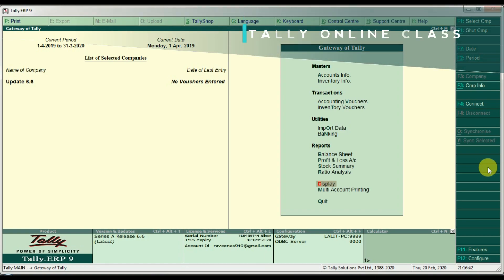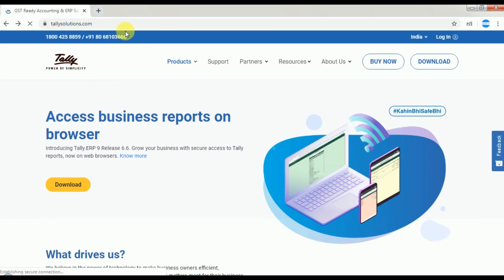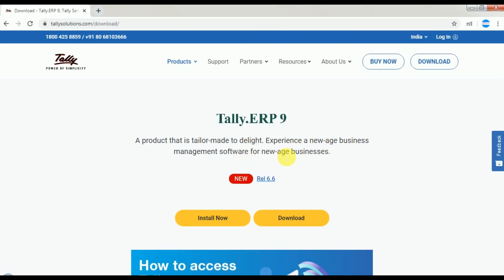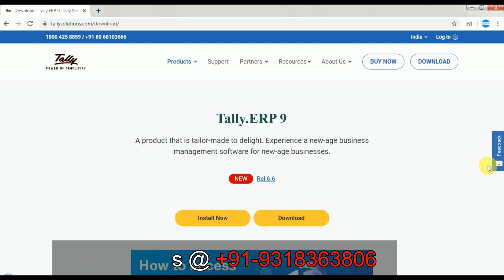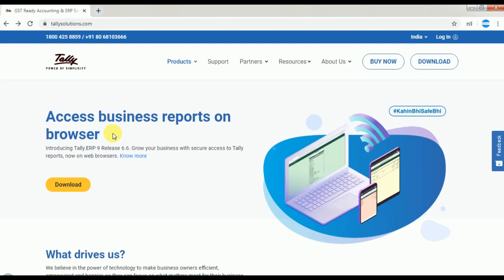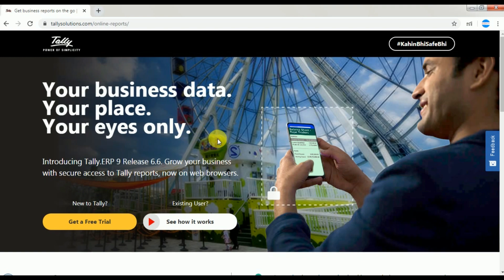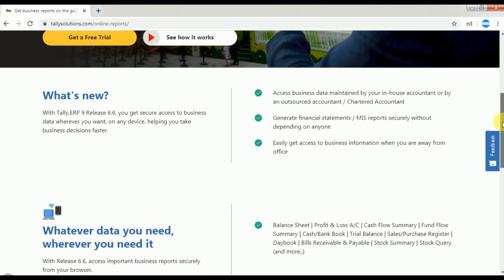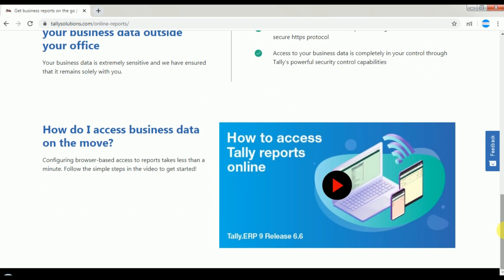Tally Latest Release Update 6.6 || Access Business Reports on Browser || Important Changes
Tally Latest Release Update 6.6
Access Business reports on browser
Important Changes